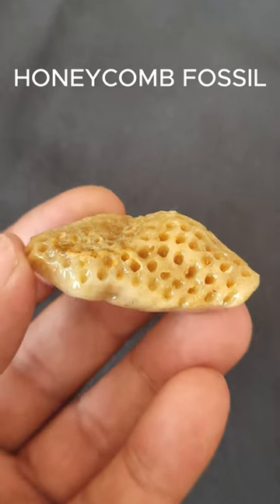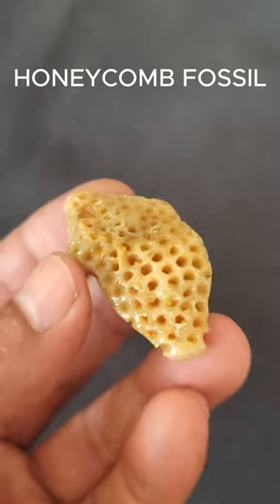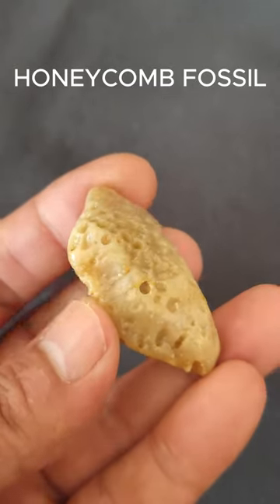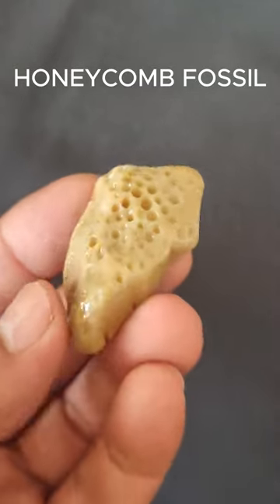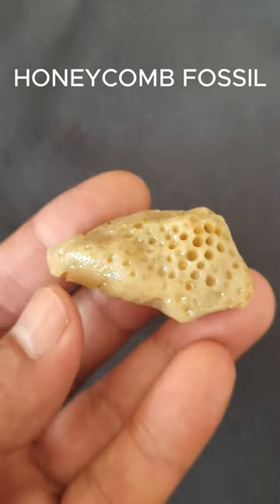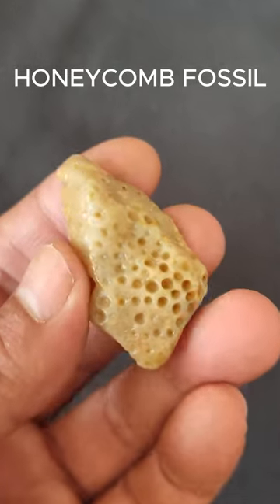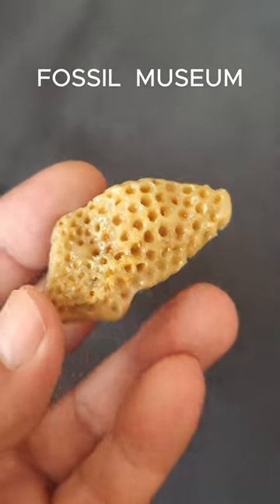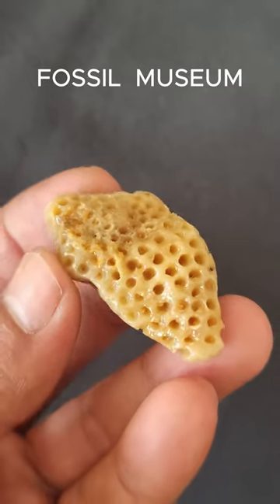HONEYCOMB FOSSIL. HONEYCOMB CORAL FOSSIL. rare coral fossil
The coral reef fossil in the video you watched is the most similar to a honeycomb among corals ever found. Corals are marine animals with simple body structures. The mouth of a coral's sac-like body is surrounded by a ring of tentacles. The living coral animal polyp secretes a bowl-like skeleton called a coralite. Many coralites glued together make up the entire skeleton or coral. honeycomb coral fossil fossil hunting fossil ammonite